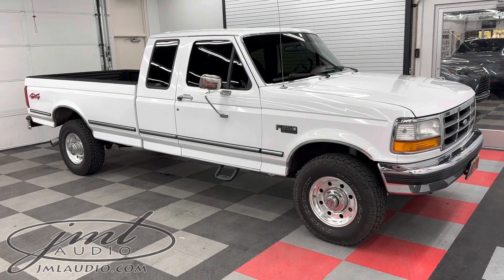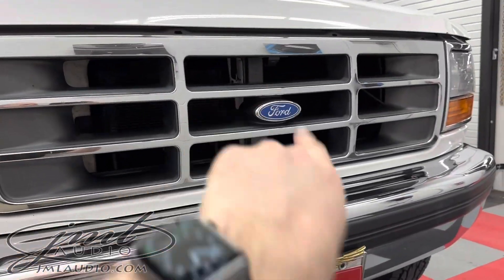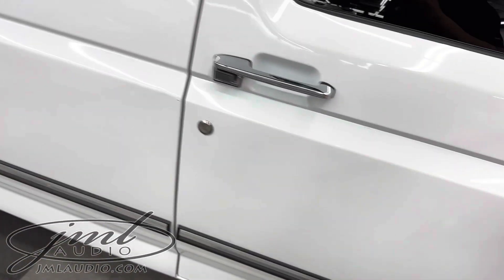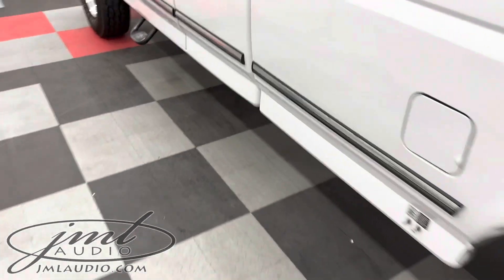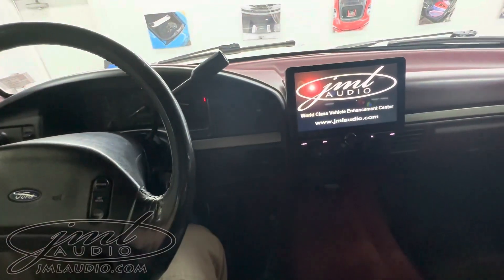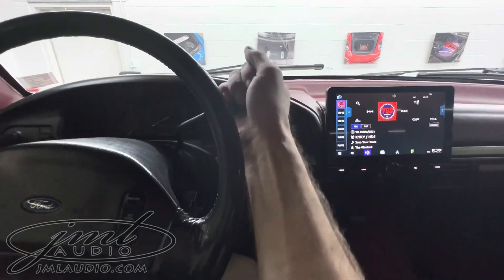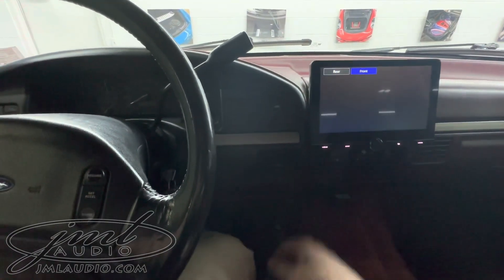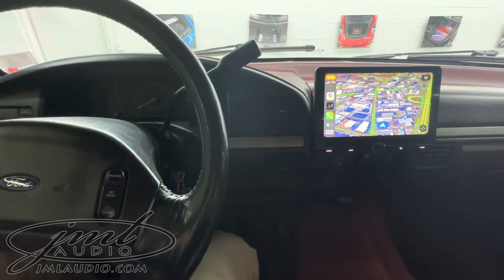1994 Ford F-250 XLT JML Audio of St. Louis’ Professional Integration Series